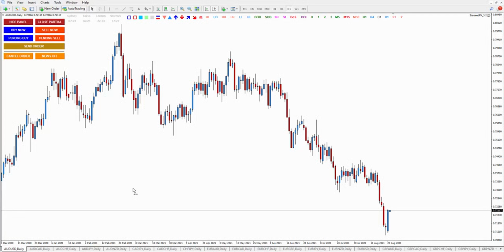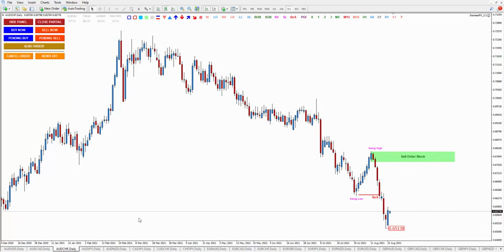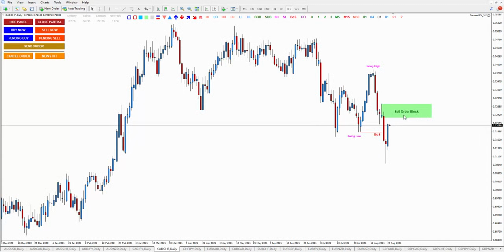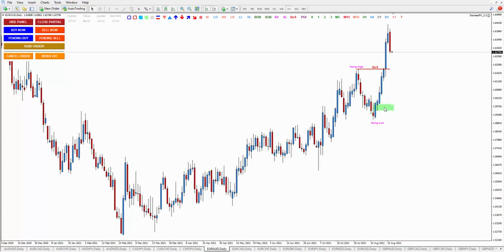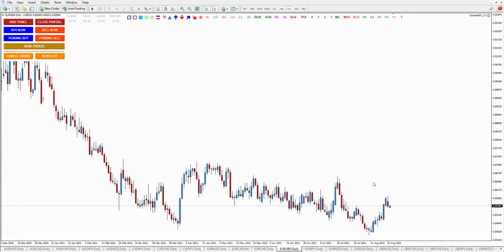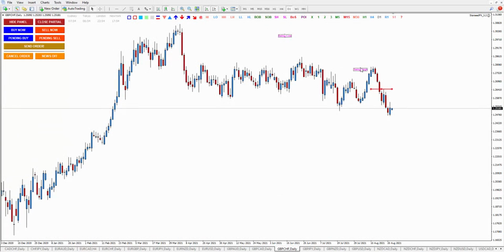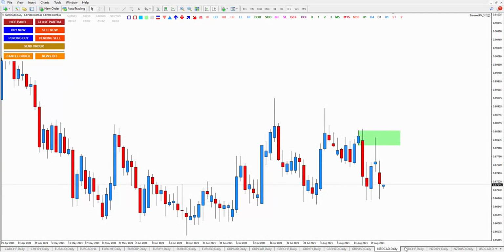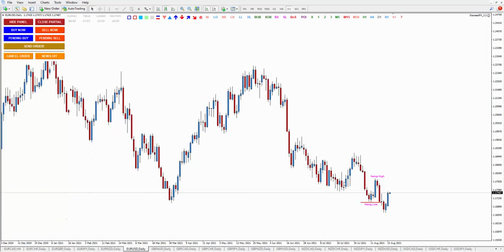UNLISTED - Scalping & Day Trading: Ultimate Forex Strategy Revealed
Learn the ultimate forex strategy for scalping and day trading in this revealing video. Perfect for traders looking to maximize profits and minimize risks.